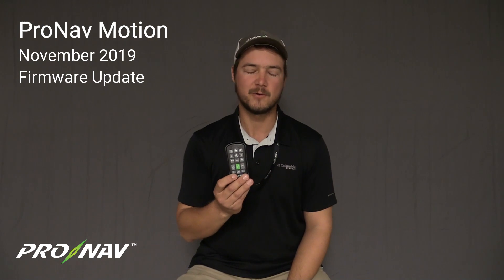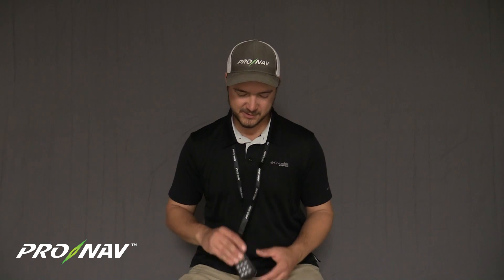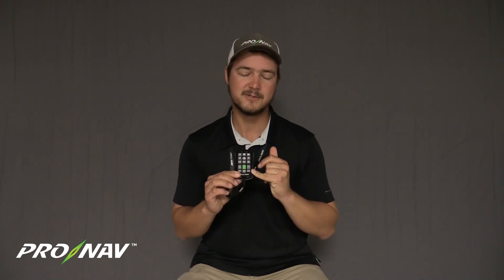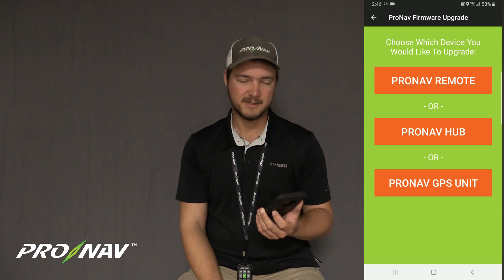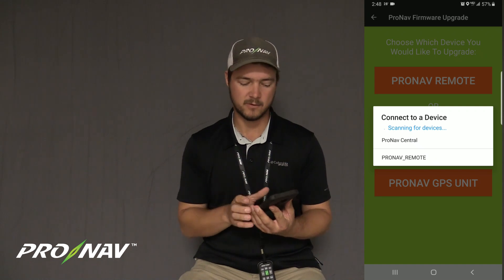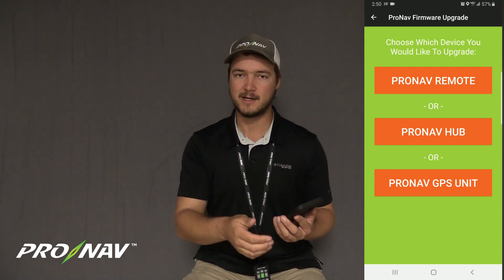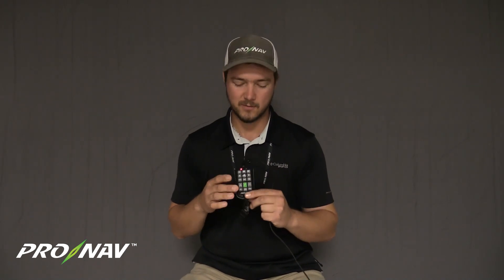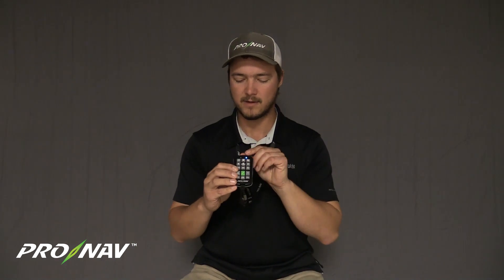ProNav Motion November 2019 Firmware Update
This video provides an overview and step by step demonstration of updating the firmware on your ProNav Motion handheld controller accessory for the ProNav Angler GPS autopilot system. This video pertains, specifically, to a firmware update that was released in November, 2019 and is available to current ProNav Motion users.